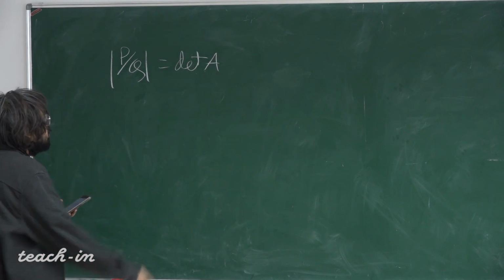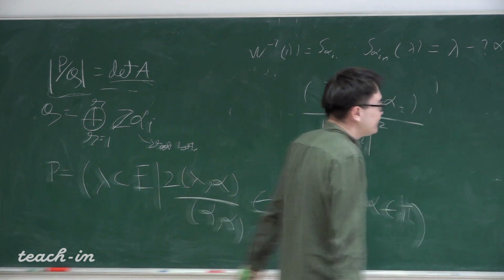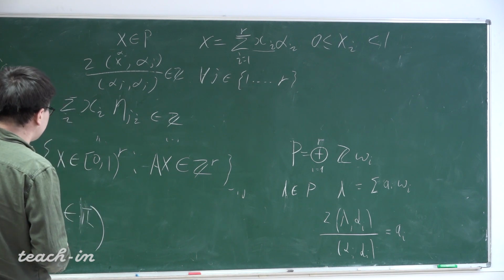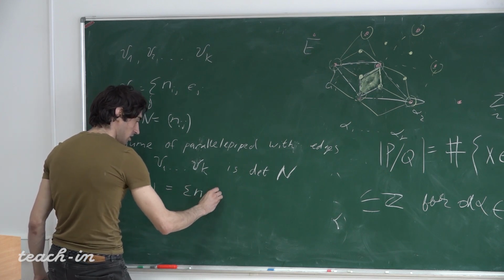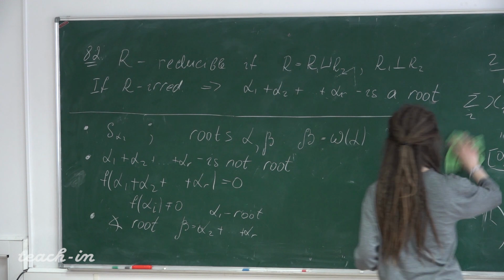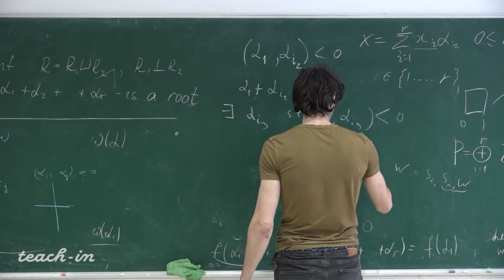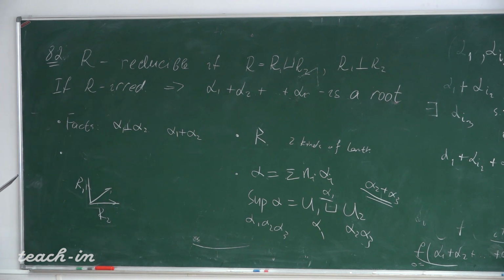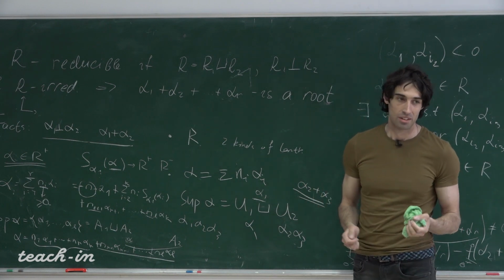Уваров Ф.В. - Представления алгебр Ли. Семинары - 8. Weyl chambers and simple reflections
00:00:19 8.1: Define the root lattice Q and the weight lattice P
00:44:10 8.2: Prove that if R is irreducible, then a1 + a2 + ... ar is a root
01:09:01 8.3 Prove that the support of a root isn't a disjoint union of two non-empty orthogonal subsets